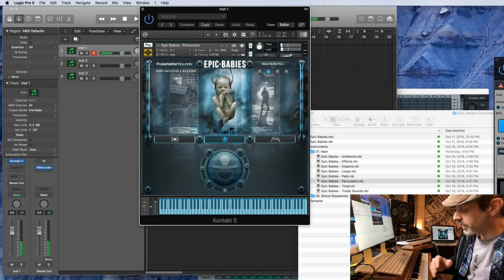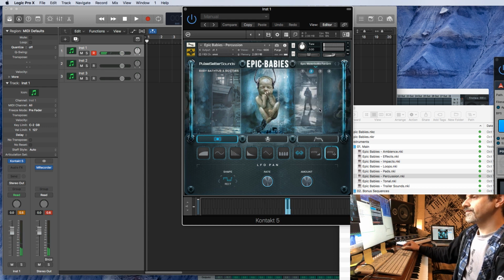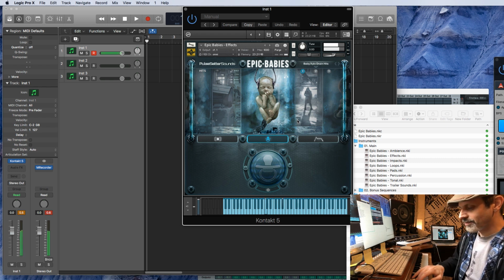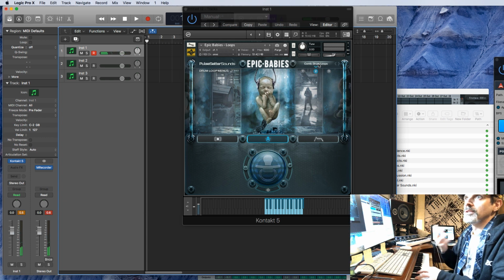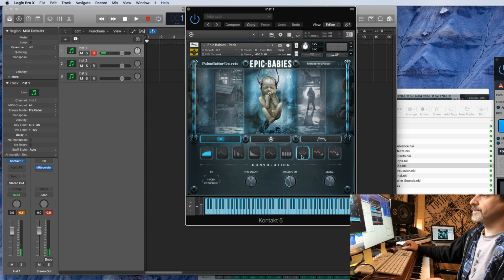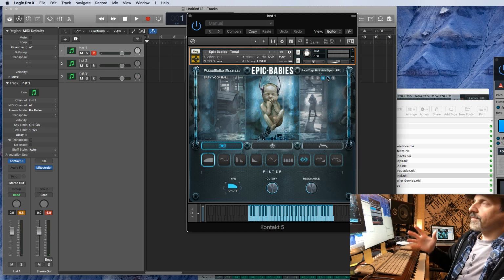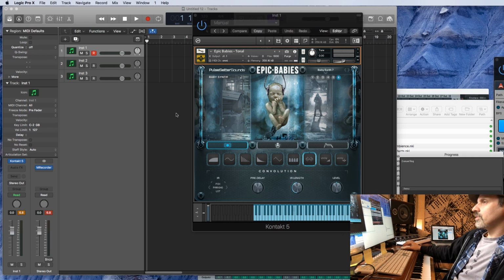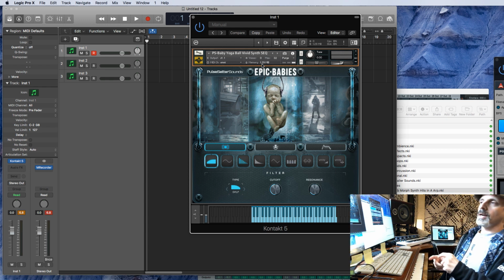EPIC BABIES CONTEXTUAL WALKTHROUGH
Long (contextual) talk about EPIC BABIES hybrid instruments for Kontakt.